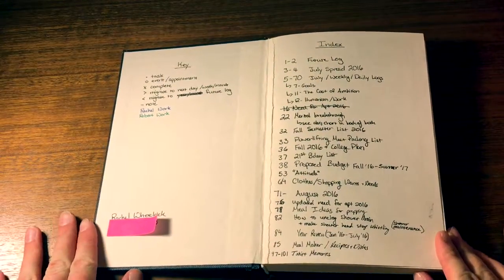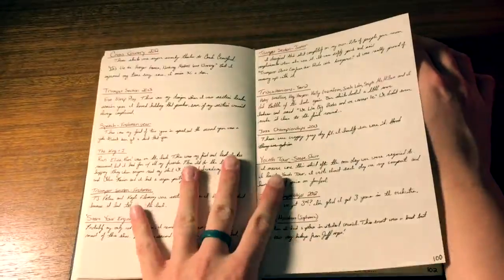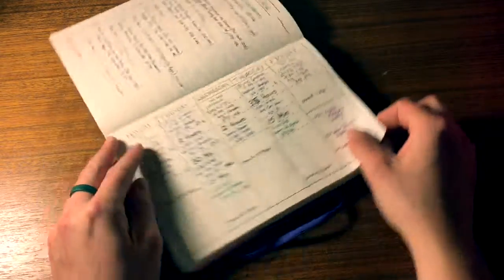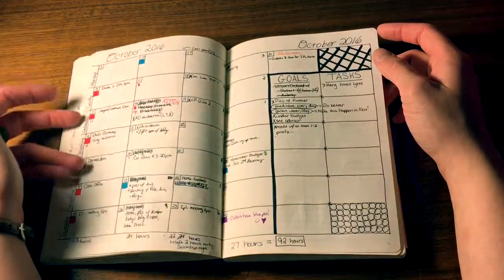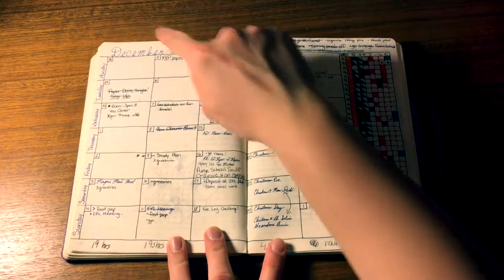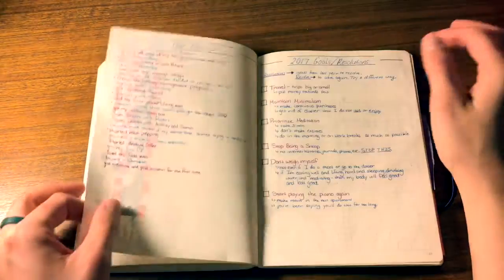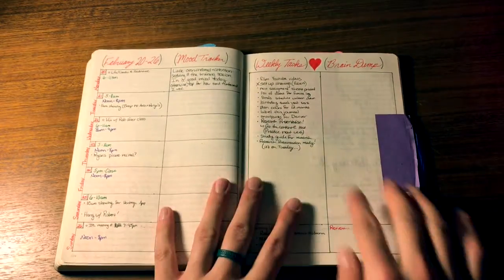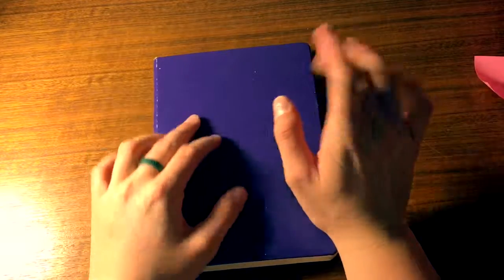My First Bullet Journals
What's up! I jumped on the bullet journaling train about six months ago, and after bingeing  on video after video, I decided to share my own. I'm addicted to this system, and I don't know how I ever lived without it.